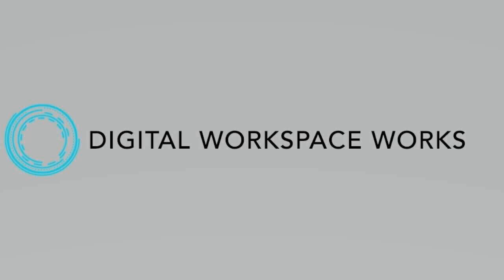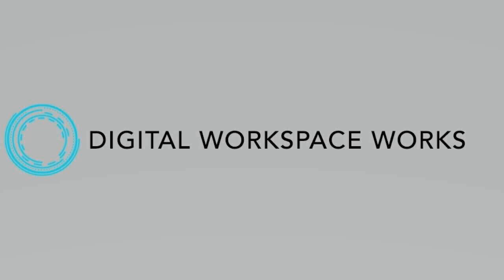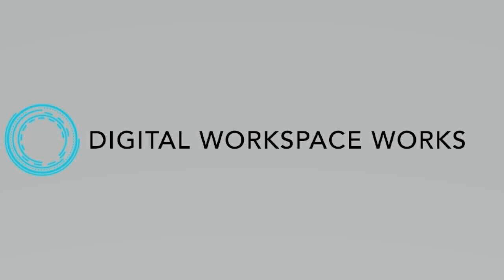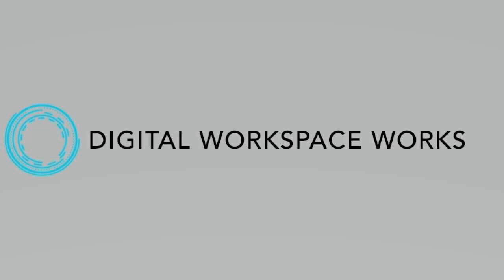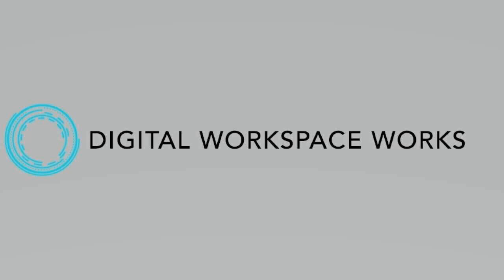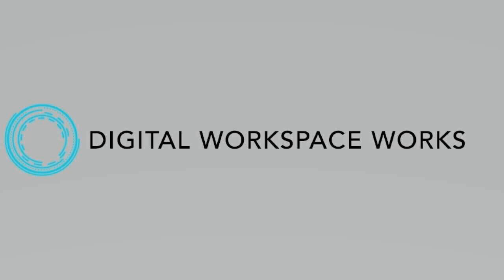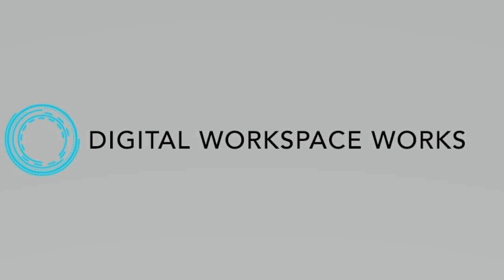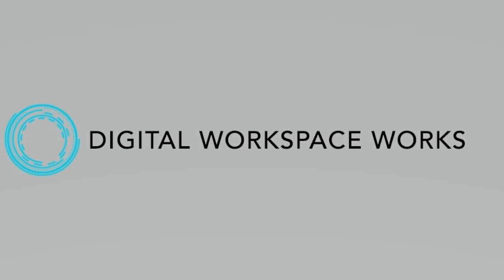Securing the Digital Frontier | Interview with Karen Gondoly, CEO of LeoStream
In this week's episode, join host Ryan Purvis as he delves into the evolving landscape of digital workspaces with Karen Gondoly, CEO of LeoStream. Karen sheds light on LeoStream's cutting-edge remote desktop access platform, balancing flexibility and security through the implementation of zero-trust concepts. Discover real-world use cases and technical insights that highlight LeoStream's unique approach in empowering diverse user groups within high-performance industries.

Meet our Guest
Karen Gondoly, a seasoned leader in the software industry and the driving force behind LeoStream. With a focus on providing secure and flexible remote access solutions, Karen brings a wealth of experience to the conversation. Explore her insights on the future of digital workspaces, the integration of AI, and the company's commitment to enhancing user experience. Connect with Karen on LinkedIn @KarenGondoly and explore more about LeoStream at Remote Desktop Access Platform - Leostream

The Digital Workspace Works Podcast